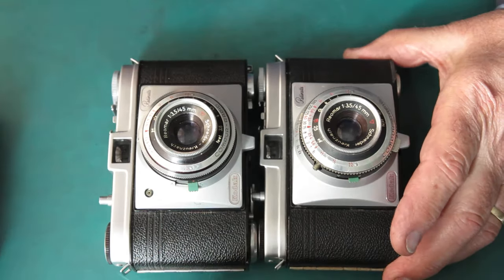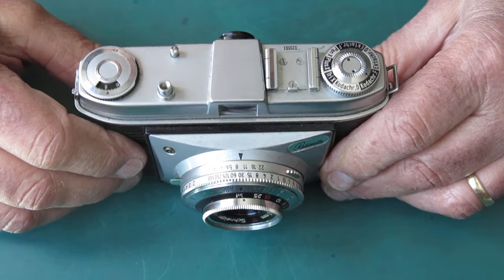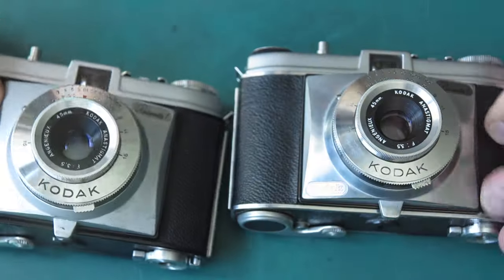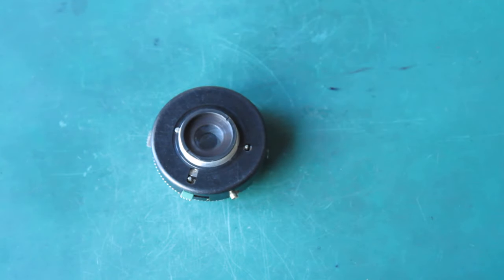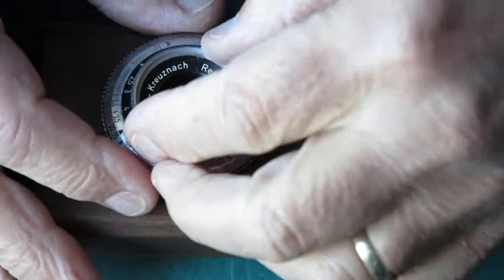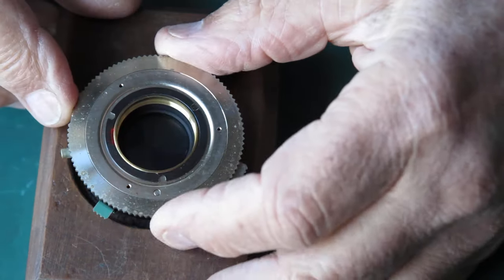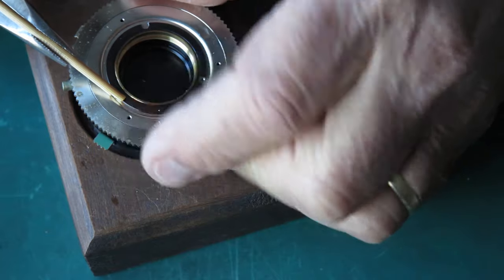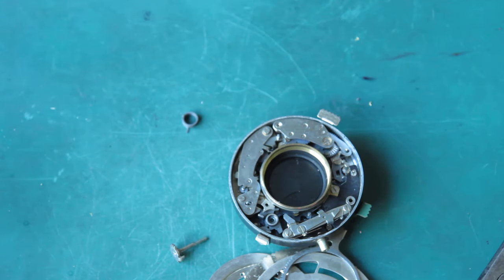Kodak Retinette type 022 servicing, part 01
Servicing the Kodak Retinette type 022 camera. I identify three variants and work through the process of stripping them down to deal with their various complaints.

Consumables used servicing shutter and lens assemblies:
Naphtha (cigarette lighter fluid), or occasionally CRC Heavy Duty Lectra Clean. Lenses cleaned with normal domestic glass cleaner.